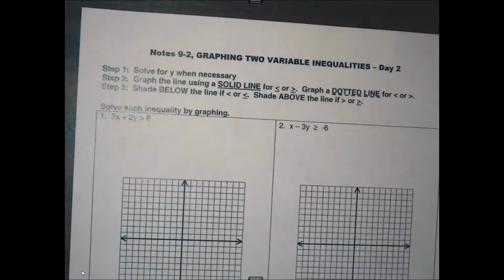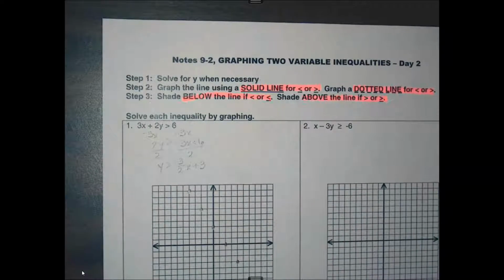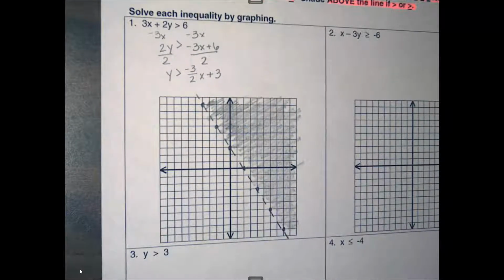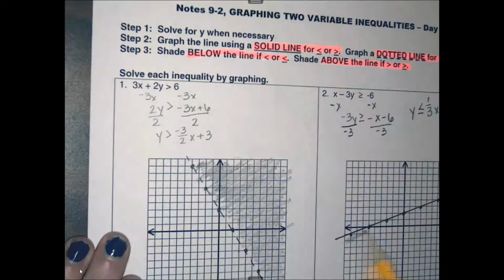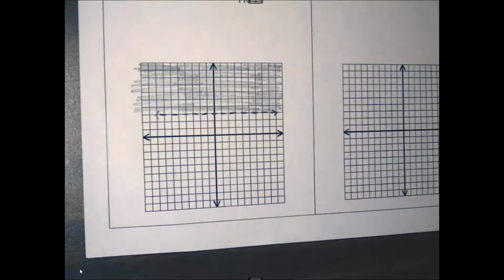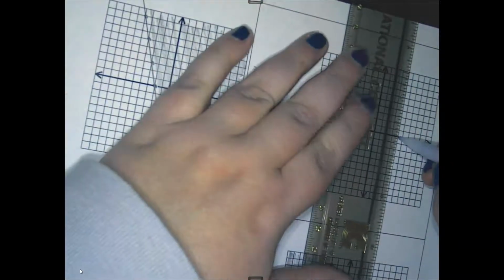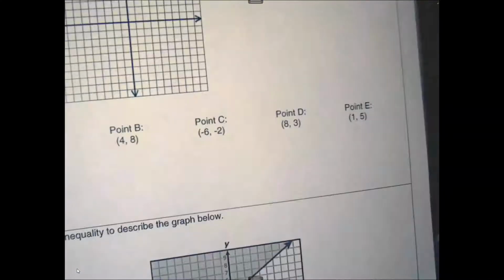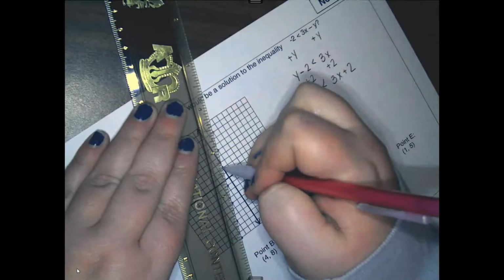Algebra 9-2 Graphing inequalities day 2